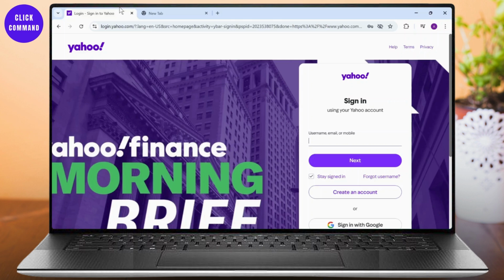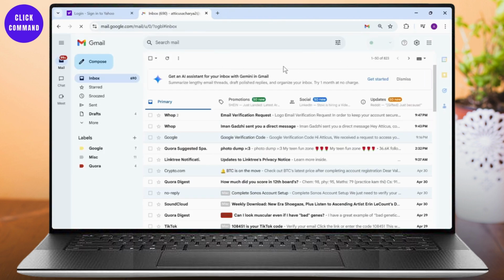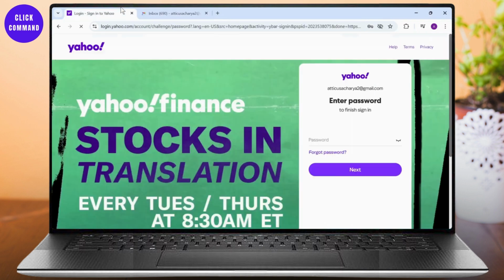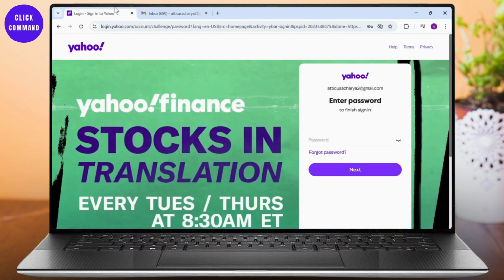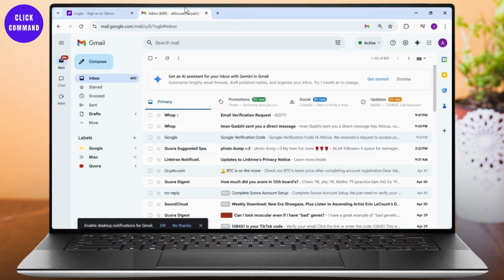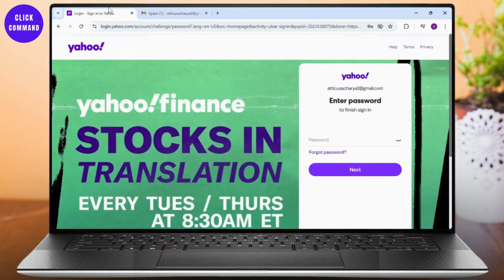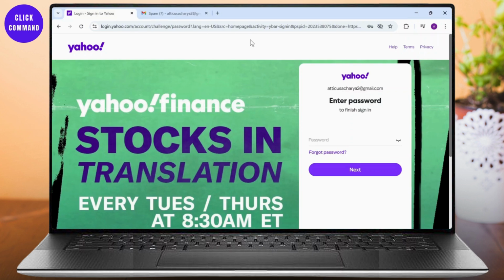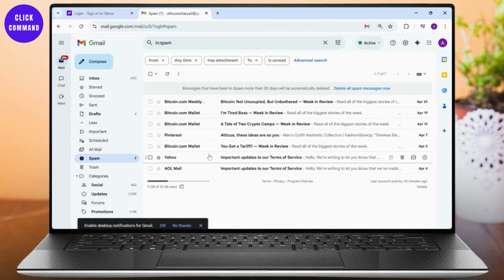How to Fix Yahoo Mail Verification Code Problem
Learn how to fix the Yahoo Mail verification code problem in this step-by-step tutorial. If you're having trouble receiving the verification code or need help logging into your Yahoo account without a code, this video provides solutions to resolve the issue quickly and effectively.

In this video, you'll discover how to fix the Yahoo Mail verification code not received problem. We'll also show you how to recover your Yahoo account without a phone number or email and how to log in to your Yahoo Mail without the verification code.

Timestamps:
0:00 Introduction
0:25 Step 1: Understanding the Verification Code Problem
0:55 Step 2: Solving the Issue of Not Receiving the Verification Code
1:30 Step 3: Alternative Methods to Recover Your Yahoo Account